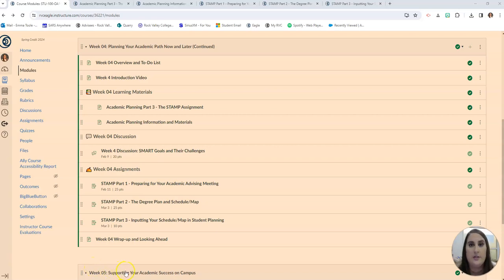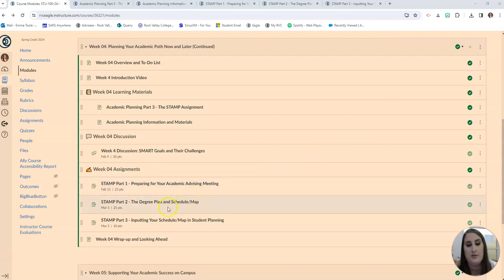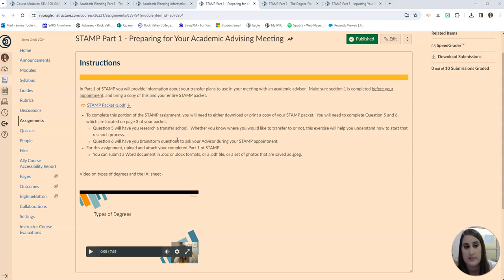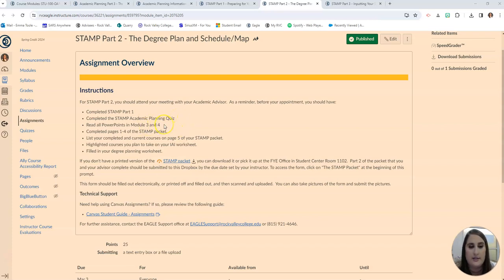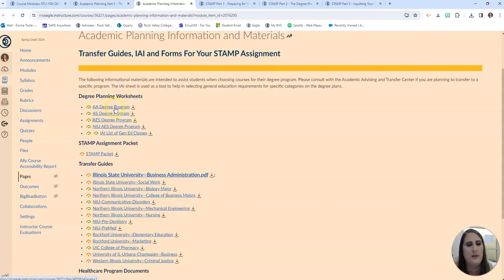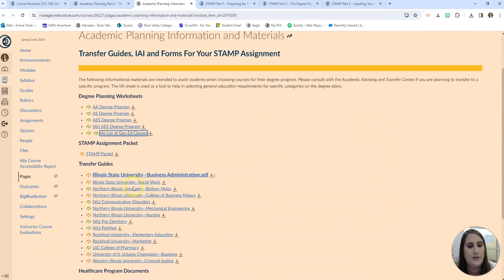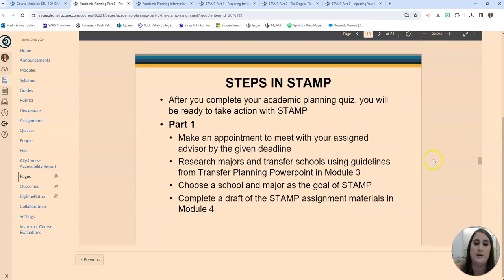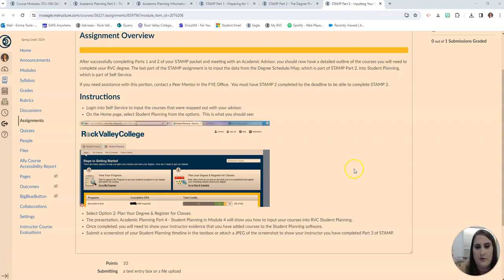STAMP Direction Breakdown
Detailed directions on how to complete the STAMP assignment.